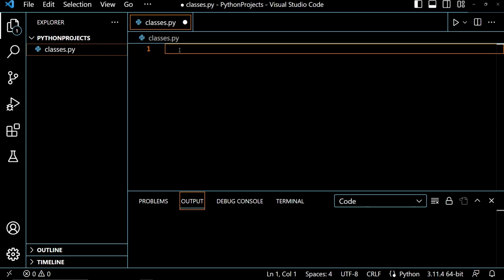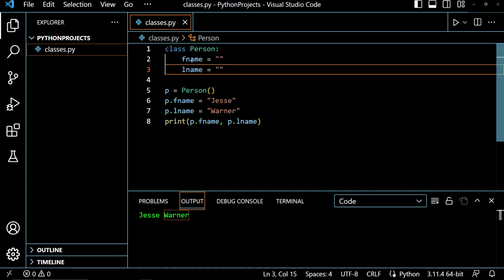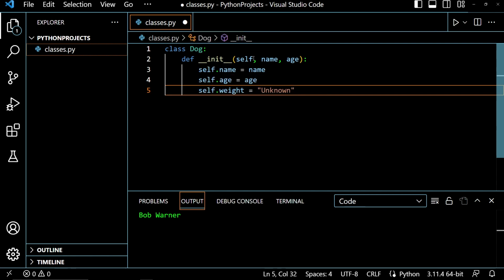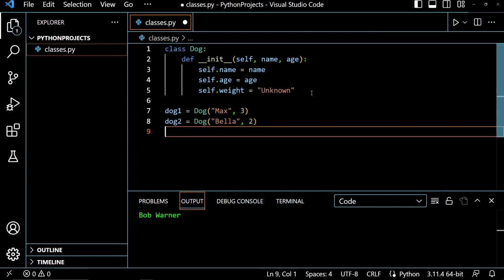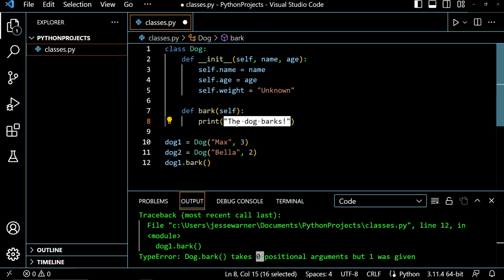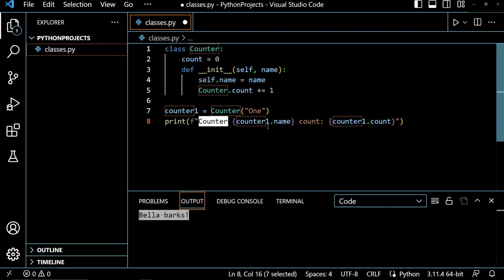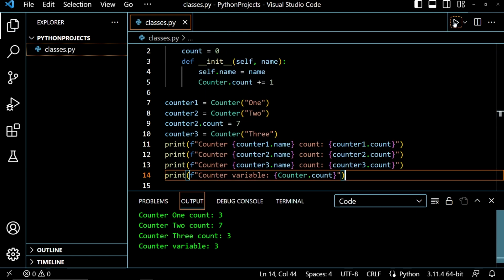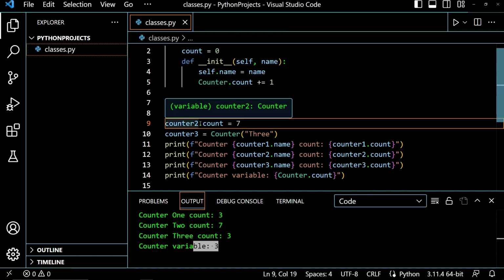Model real-world objects by creating classes with methods and attributes in Python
Learn how to define classes and instantiate objects of those classes. You will learn about instance and class attributes, what their differences are, and how to effectively use them. You will also learn how to create instance methods to be used by the instances of a class.